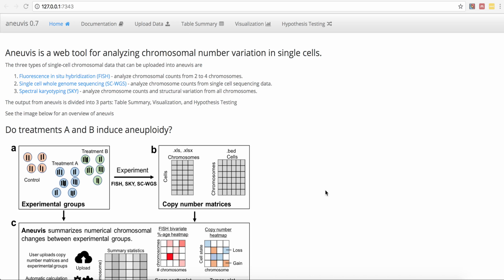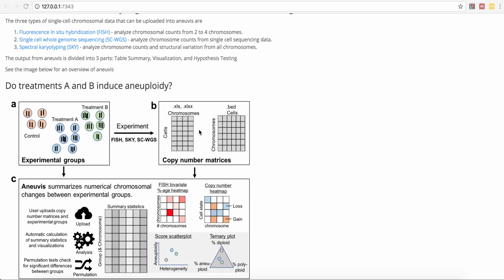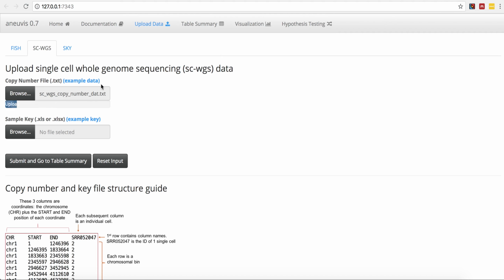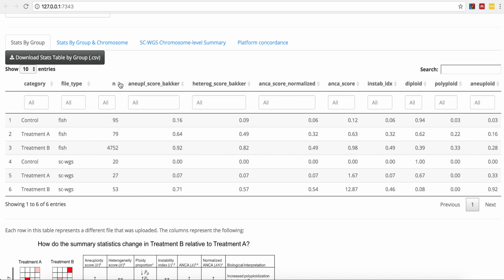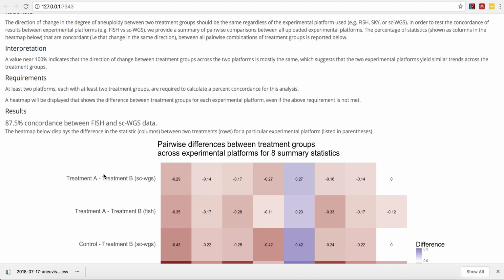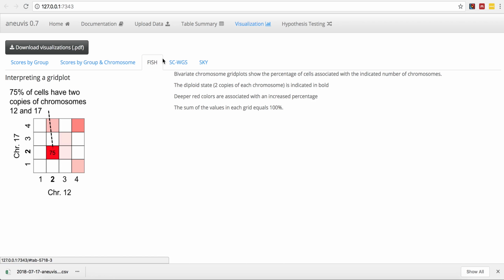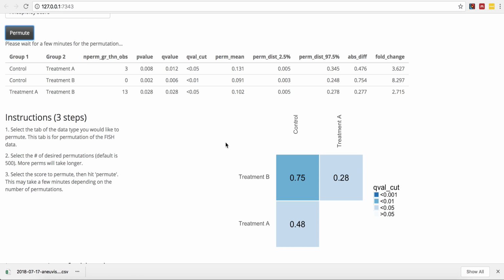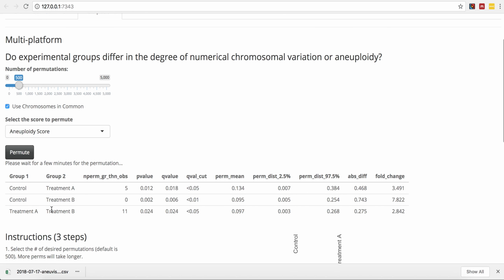Aneuvis Overview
This is an overview of aneuvis, a web application for analyzing numerical chromosomal variation in single cells.